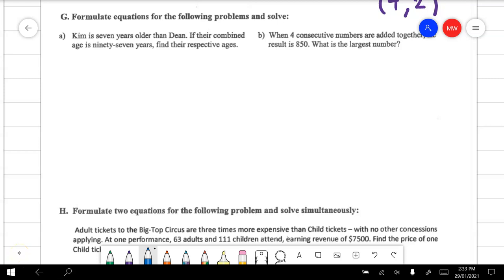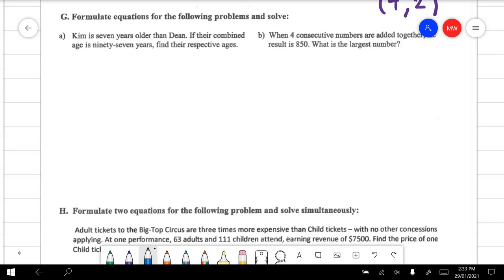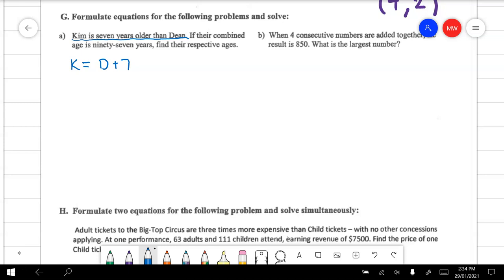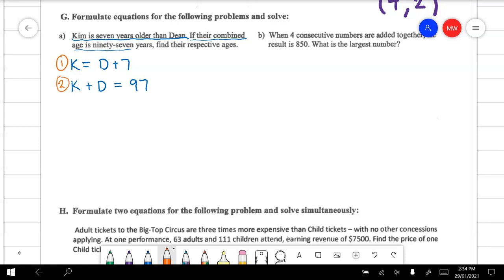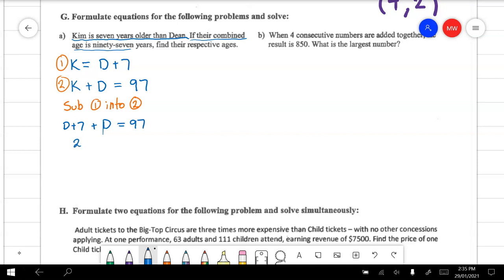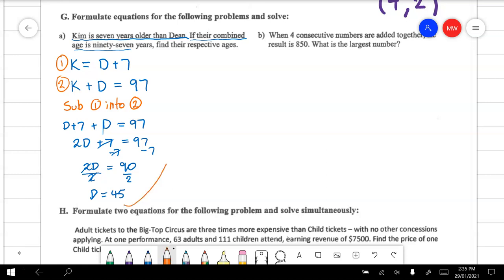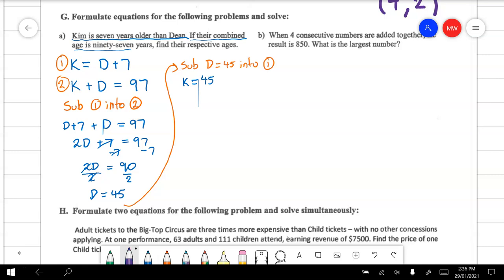Simultaneous Equations worded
worded question examples for simultaneous equations.